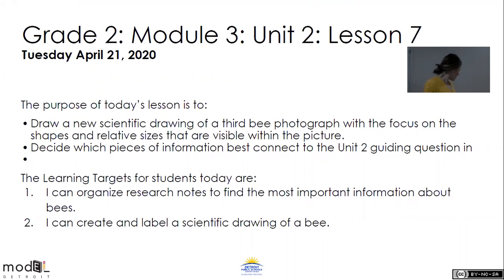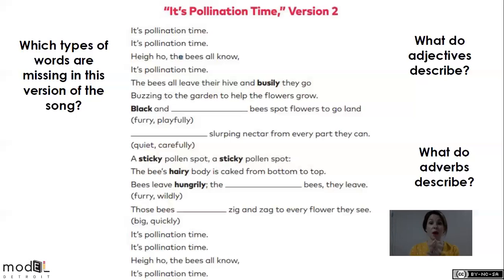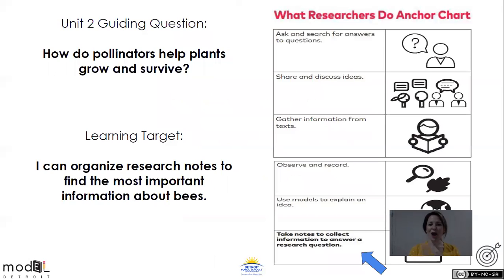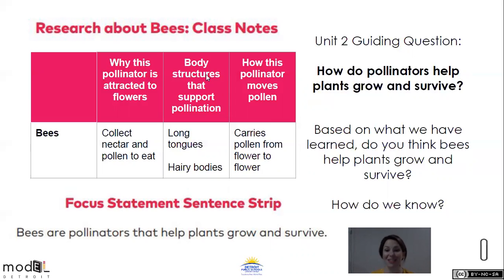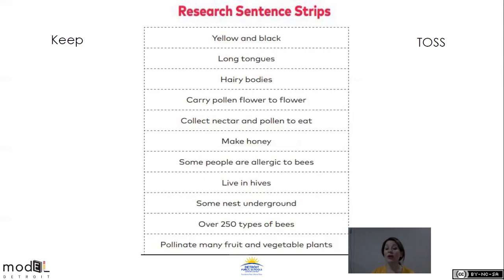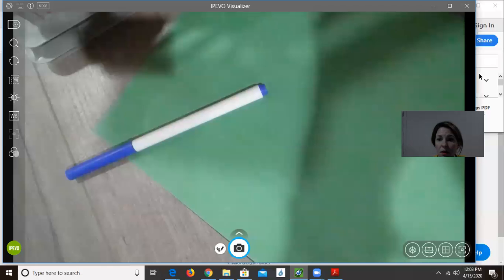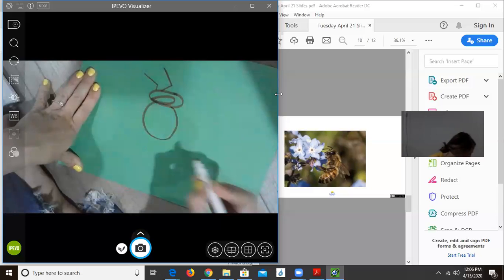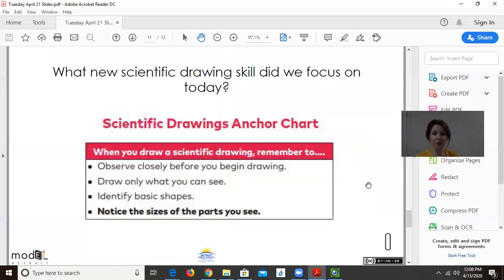Tuesday, April 21st - ELA With Ms. DeChalais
Grade 2 Mod 3 Unit 2 Lesson 7